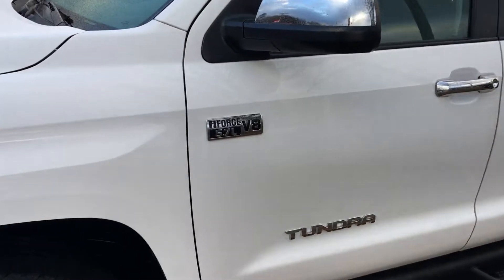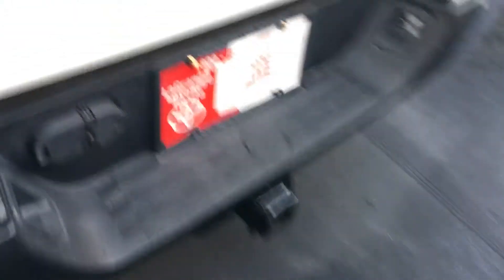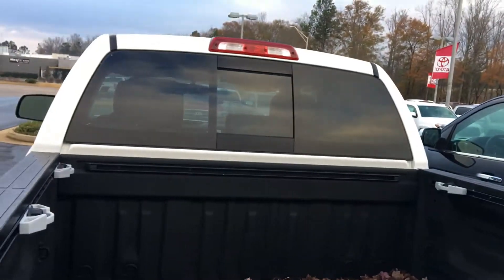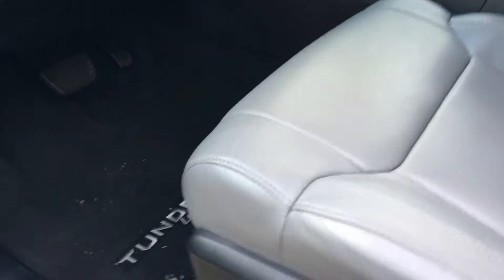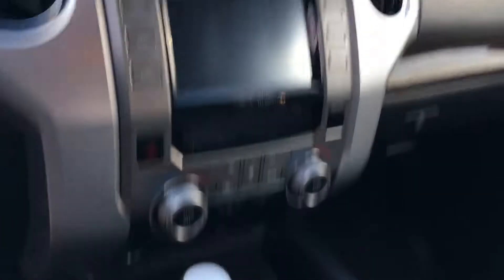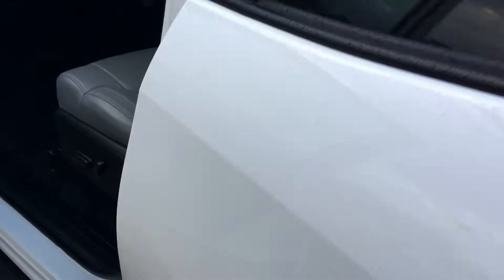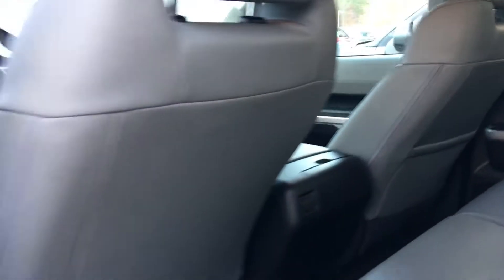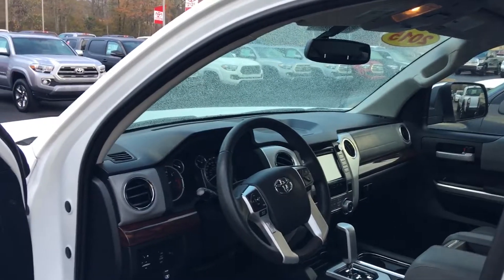Preview 2015 tundra Limited for Bill by Greg